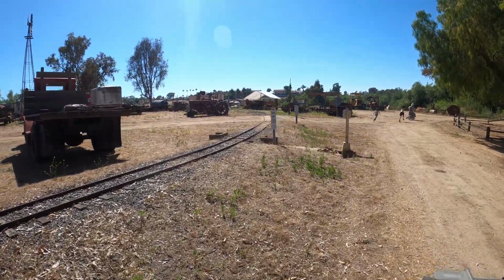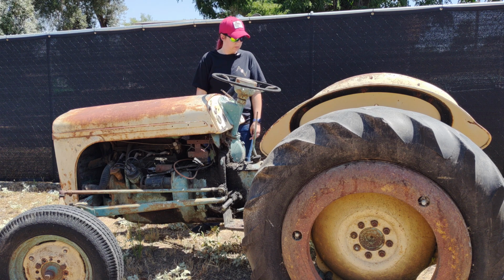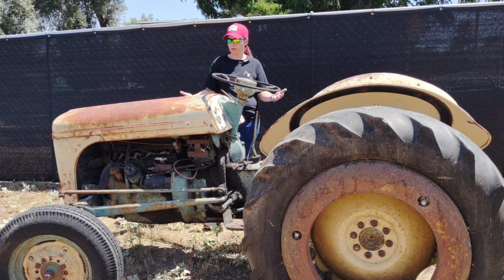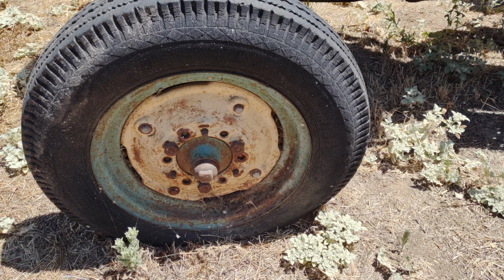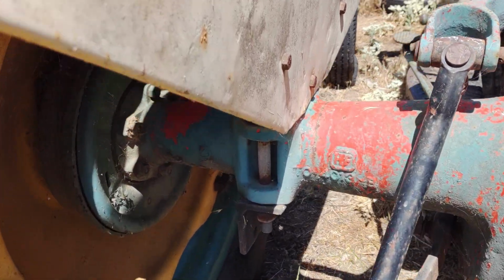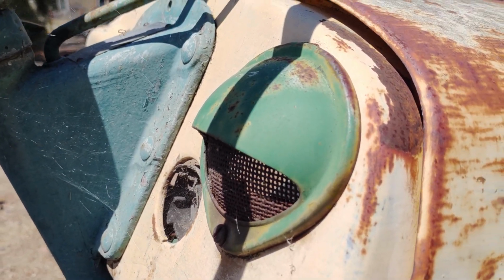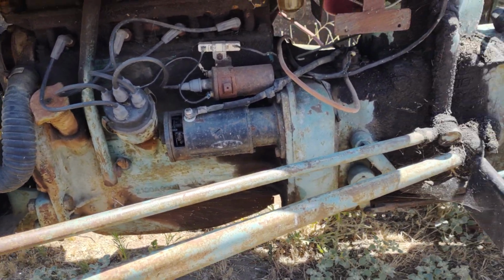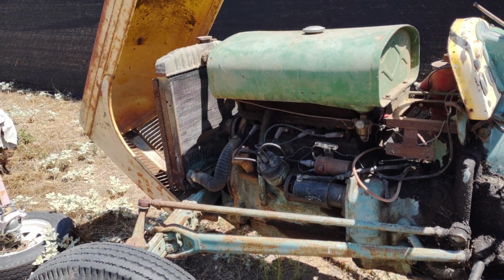Welcoming the Little Grey Menace: a 1953 TO30 Ferguson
Introducing the TO30 Ferguson, the "Little Grey Fergie". A little overview of this little guy's past and some history I researched. Bought for much cheaper than a decent riding lawnmower and has much more capabilities. This is going to be fun!

Sorry for the bad audio and the quick talking. First time in front of the camera instead of behind it. ;)